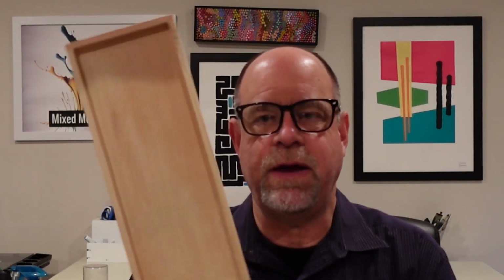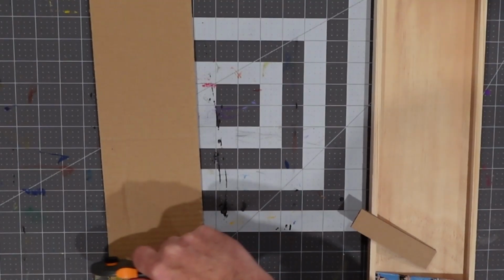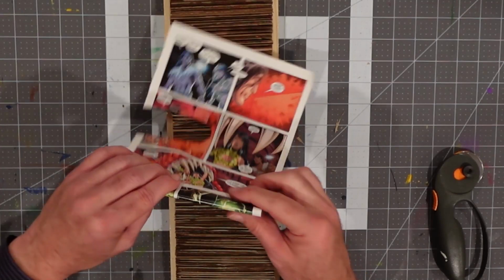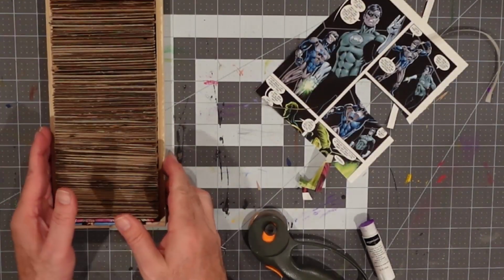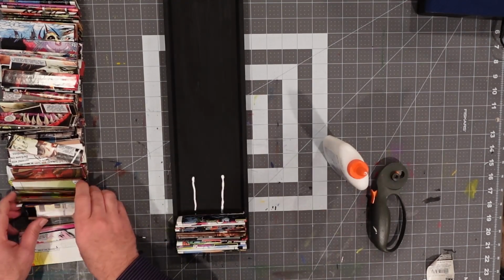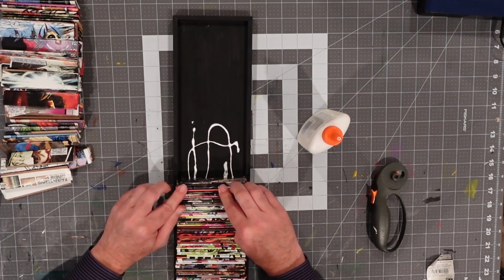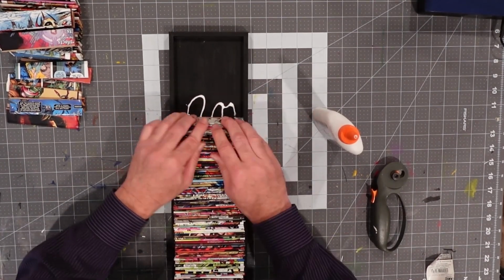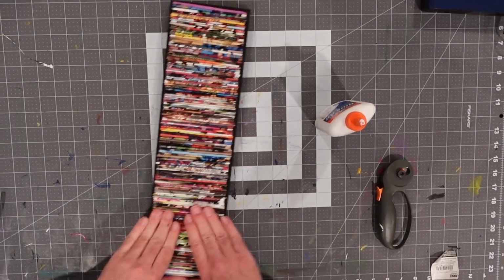Transform old comics into stunning paper sculpture art!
🚀 Welcome to Mixed Media Masters! 🚀 In this exciting tutorial, abstract artist Spider Graham  dives into a fun way to recycle old comic books to create a stunning paper sculpture collage that’ll add a splash of color and a dash of whimsy to your space!

In this step-by-step guide, you’ll learn how to upcycle your old comic books and transform them into an exquisite and fun paper sculpture collage. Whether you're a beginner or a seasoned crafter, this project is a creative adventure that combines art and recycling!

Selecting the best comic book pages
Cutting techniques for precision and safety
Arranging the cut pieces for a dynamic composition
Assembling your collage into a three-dimensional sculpture
Tips and tricks to enhance the durability and aesthetic of your creation

🛠️ Materials Needed:

Old comic books
Craft scissors
Glue (preferably a glue stick or mod podge)
Cardboard or foam board
Pencil
Ruler
Craft knife or rotary cutter

Don’t forget to play around with layouts, comic book genres, and color schemes!
You can also incorporate other materials like buttons, ribbons, or glitter for added flair!
This project is great for gifting or creating unique wall art for your home!

If you'd like to see more of Spider Graham's original art works, please check out his gallery

Rotary Cutter

Bulk comic books

Basics glue sticks

quilting ruler

Cutting mat